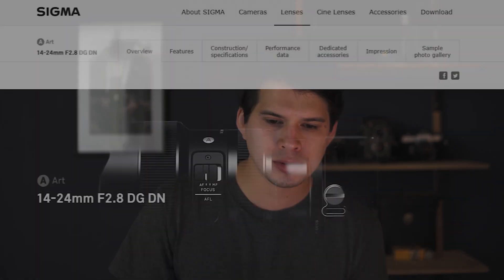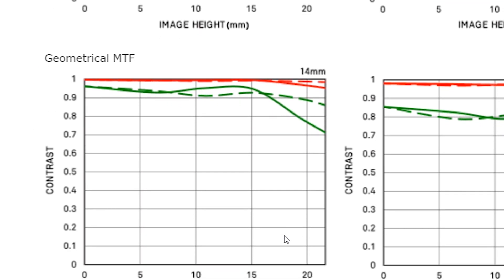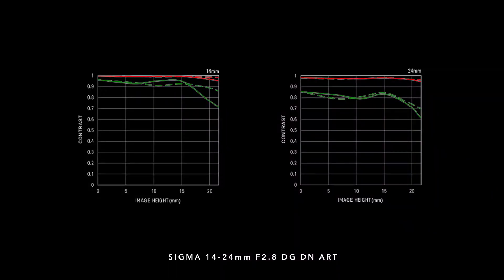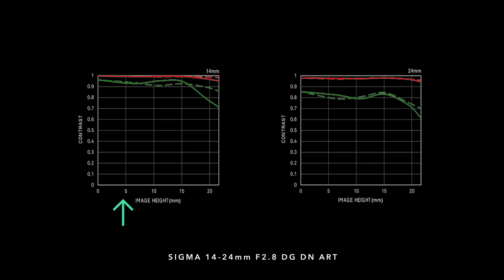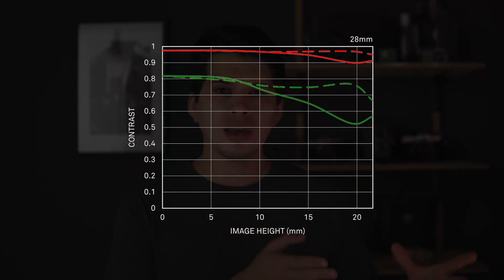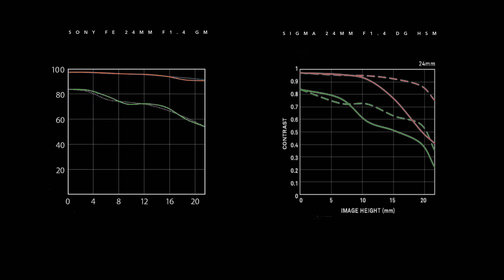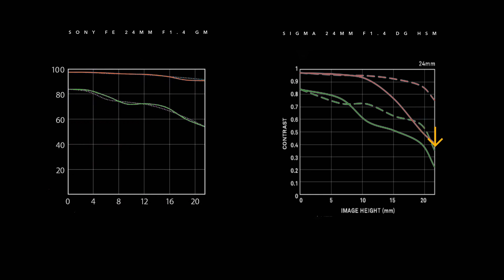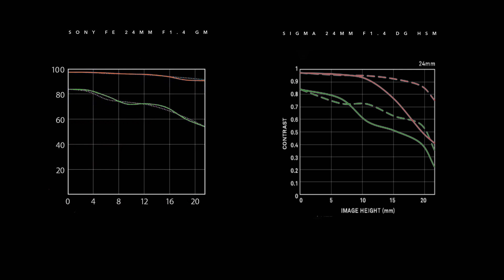What are MTF Charts? Explained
How to know which lens is better? By reading the MTF charts you can decide for yourelf without having the lens physicaly. In this video I explain what they are, how to read them and how to determine the overal verdict on a lens.

○ Get awsome 4K or even 8K footage, beautiful time lapses and fantastic clips to complement your videos and exploit the creator inside of you with Artgrid. Sign-up through this link to get 2 EXTRA MONTHS of subscription: